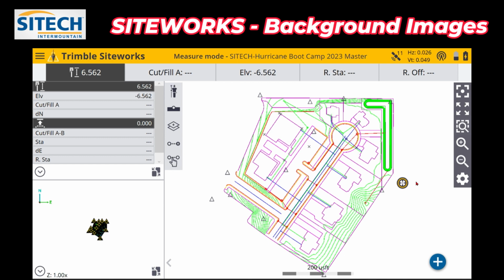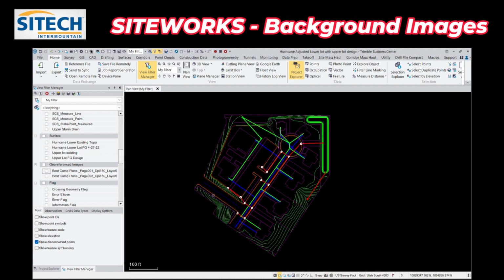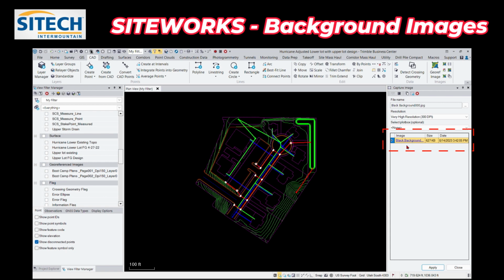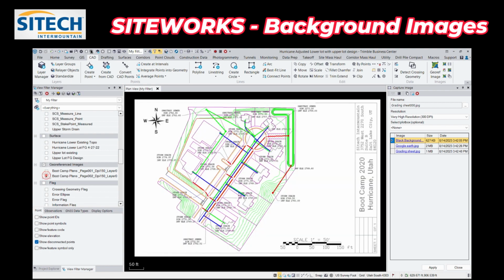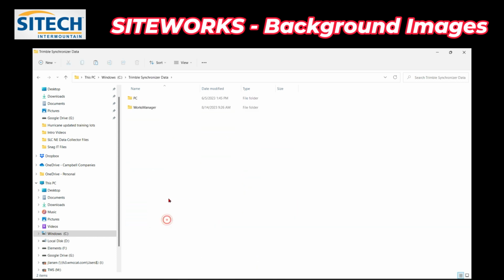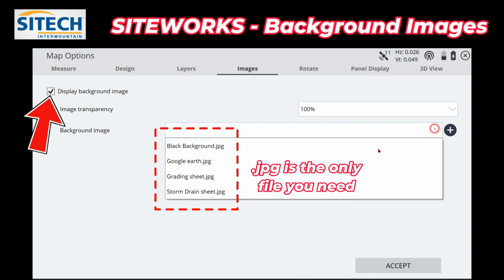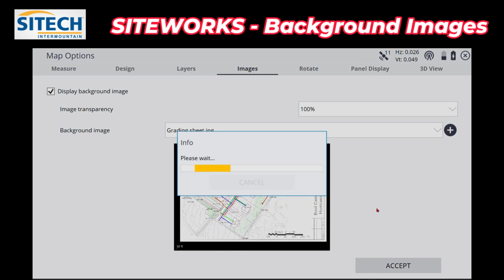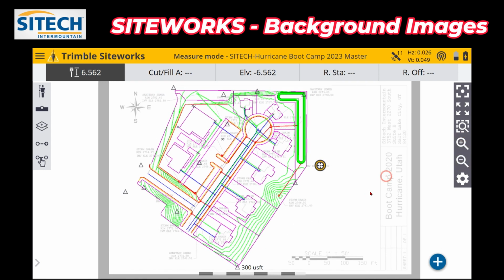Siteworks Background Images Creation and Importing